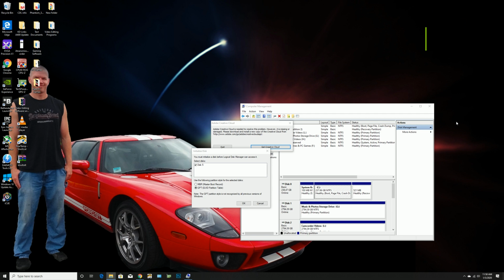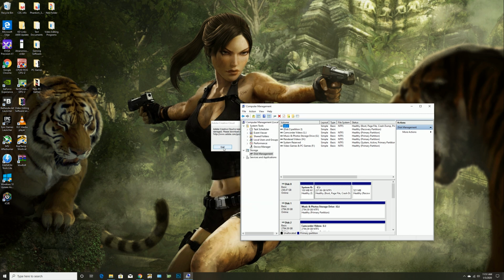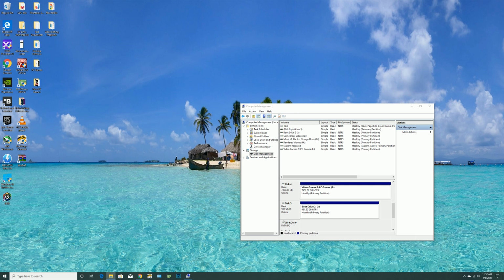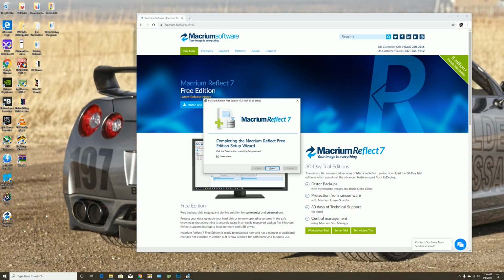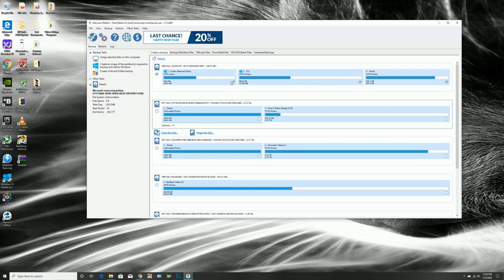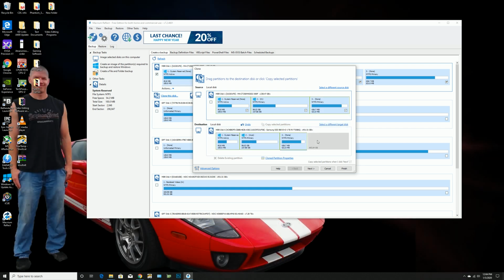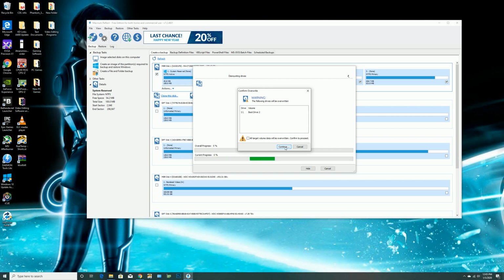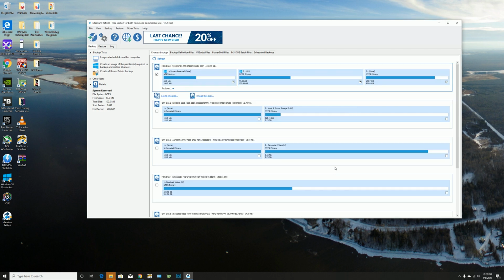How To COPY Windows to a new hard drive! Installing new SSD drive. Clone boot drive to new SSD drive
This is a thorough video on how to install a new bigger ssd drive and clone your existing boot drive over to the new ssd drive and not lose any data at all. Upgrade to a bigger boot drive simple and easily.

Samsung 860 Evo 1TB SSD
Samsung 860 EVO 2TB SSD

Samsung 860 Evo 1TB m.2 SSD

Corsair H115i Platinum cpu cooler

Corsair K95 RGB Platinum Keyboard

Corsair M65 Elite RBG gaming mouse

Corsair MM800 Polaris RBG mouse pad

UpHere RGB Case Fans

WD 8tb NAS Storage drive

Ugreen USB 3.0 to Sata 3 Hard Drive Adapter

Anker 2-in-1 USB 3.0 Card reader